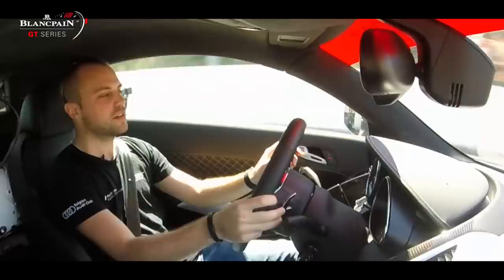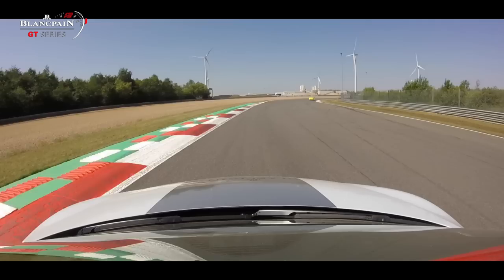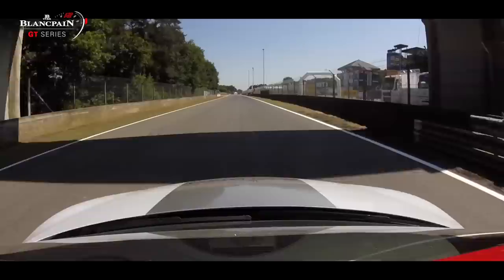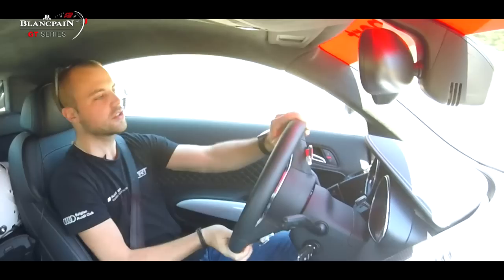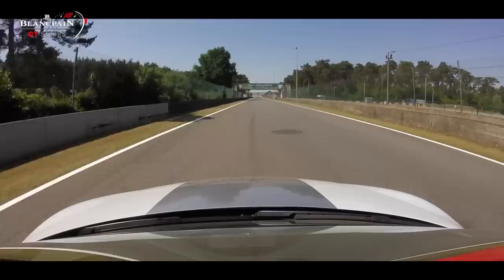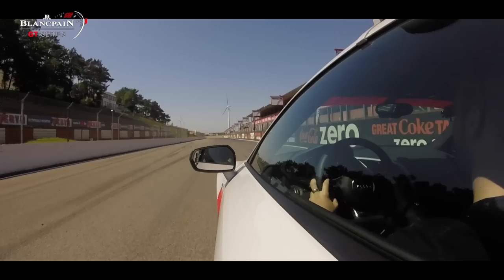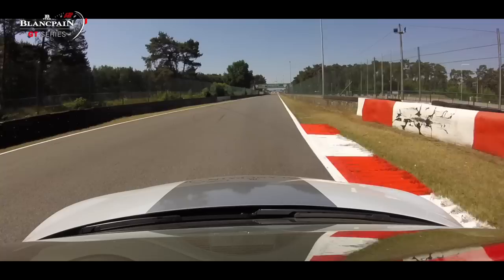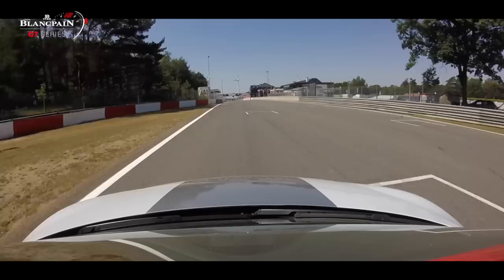A lap of Zolder with Laurens Vanthoor - Blancpain Sprint Series 2015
Watch the highlights of the finest GT racing series in the world from 2015.
The Blancpain GT Series. Iconic cars, tracks and drivers of the 2015 series.

The Official YouTube channel of the Blancpain GT Series.

Watch live races, exclusive driver interviews and all behind the scenes action from the world's best GT Series.
The Blancpain GT Series is a world class 'Grand Touring' competition for homologated GT3 supercars that is organised and promoted by the SRO Motorsports Group.
By bringing the Blancpain Sprint Series and Blancpain Endurance Series under a common banner, the growth of GT racing in Europe continues. Encouraged by the success of the 2014 inaugural season, the Blancpain GT Series will be developed even more in 2015, with new venues like Misano and Moscow. The introduction of prize money in the Blancpain Endurance Series sees a growing number of teams participating in both Endurance and Sprint Series.
For 2015 the Blancpain Sprint Series brings a fresh and exciting look with a three-class structure guaranteed to generate spectacular action throughout the large grids. Titles will be awarded to three different class champions at the end of the season : Overall Classification, Silver Cup, reserved for Silver drivers aged 25 and under and the Pro-Am Cup classes.

The Blancpain Endurance Series continues to be the world's most subscribed and best supported GT series with upwards of 55 cars racing at legendary tracks like Monza, Silverstone, Le Castellet, Nürburgring and of course the majestic Spa-Francorchamps where the jewel in the crown of endurance GT races takes place at the end of July -- the world famous Total 24 Hours of Spa. The number of teams entered in Pro Cup is at an unprecedented high level, competition in the Pro-Am Cup and Am Cup promises to be fierce as well.

Some of the world's most iconic supercar brands will go wheel-to-wheel in 2015 as Aston Martin, Audi, Bentley, BMW, Ferrari, Jaguar, Lamborghini, McLaren, Mercedes, Nissan and Porsche fight epic battles on some classic tracks. And with new cars from Audi, Lamborghini and McLaren, the Blancpain Endurance Series is sure to attract the interest of numerous race fans. All the cars will be performance balanced with weight and restrictor adjustments to make different makes more equal, thus delivering monumental on-track scraps.

Add to this potent mix of top GT cars, some world class drivers former Le Mans 24 hours-winners Guy Smith and Stéphane Ortelli, reigning and former champions Laurens Vanthoor and Maximilian Buhk and a sensational year of racing lies ahead this season.

You can catch the following races here live:

2015 Blancpain GT Series Calendar
4th -6th April: Nogaro (Fra) – Sprint
11th -12th April: Monza (Ita) – Endurance 3 hours
9th -10th May: Brands Hatch (UK) – Sprint
23rd -24th May: Silverstone (UK) – Endurance 3 hours
5th -7th June: Zolder (Bel) - Sprint
19th -20th June: Paul Ricard 1000 (Fra) – Endurance 1000 kms
3rd -5th July: Moscow City (Rus) - Sprint
23rd -26th July: Total 24 Hours of Spa (Bel) – Endurance 24h hours
4th -6th September: Algarve (Por) – Sprint
19th -20th September: Nürburgring (Deu) – Endurance 3 hours
2nd -4th October: Misano (Ita) – Sprint
24th -25th October: Baku World Challenge (Aze) - Sprint

Blancpain GT Series
And click like on Facebook for exclusive photos, polls and more!
Blancpain GT Series